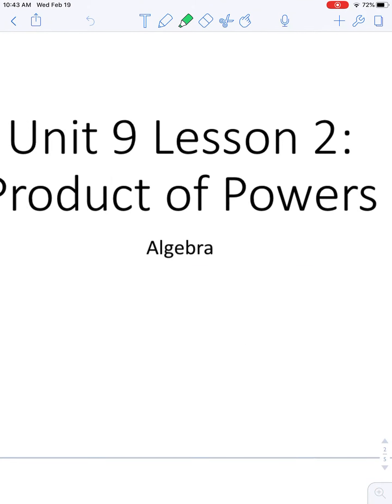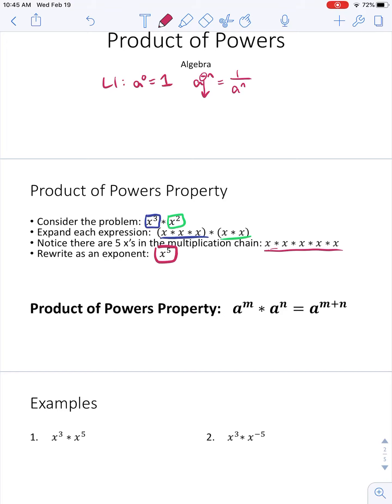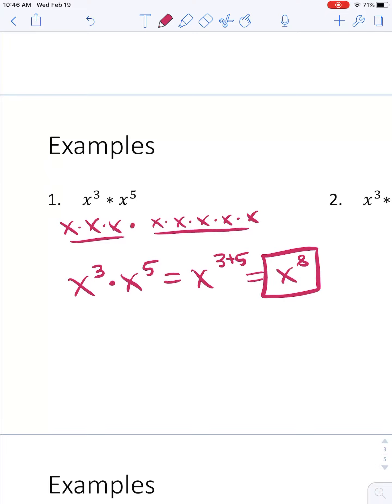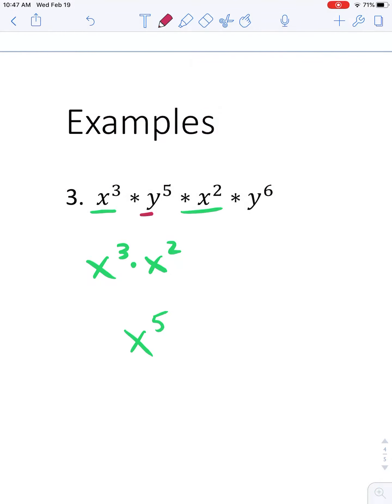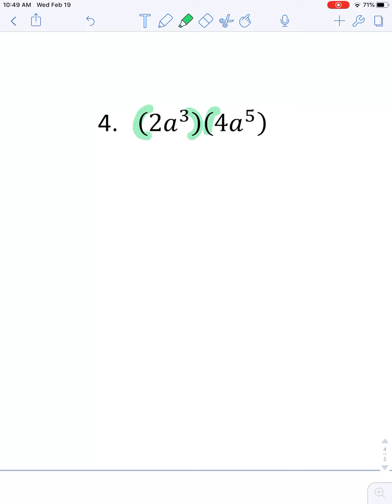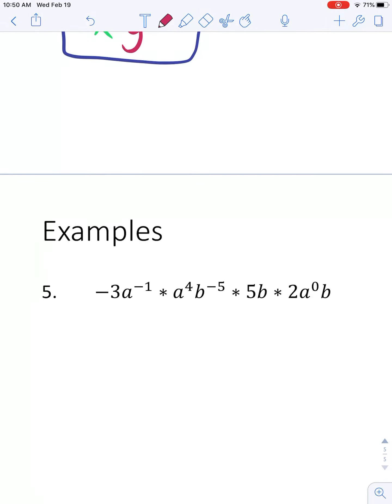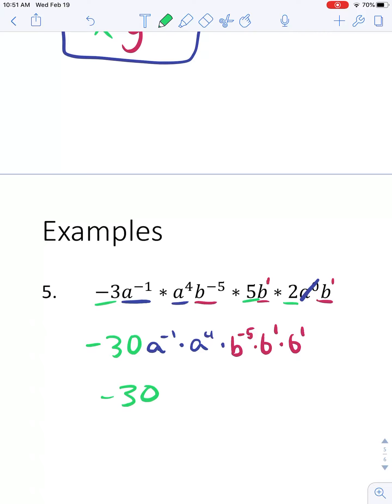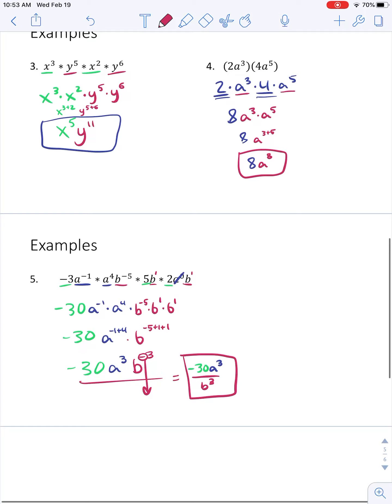U9 L2 Product of Powers